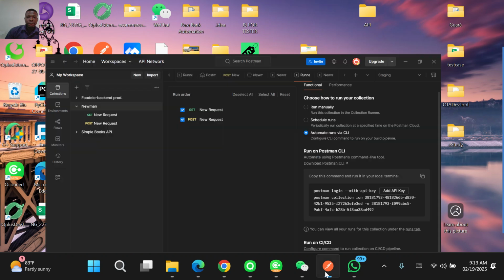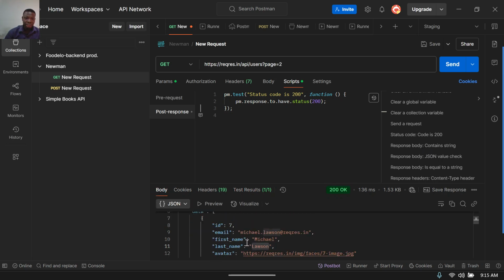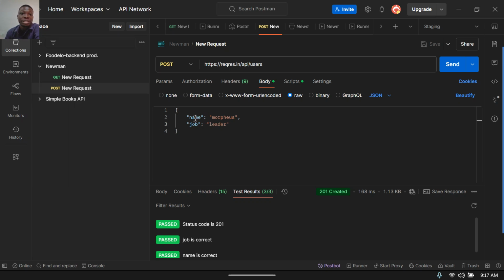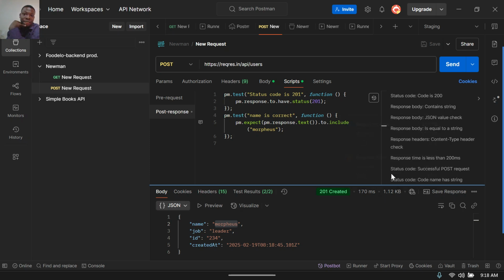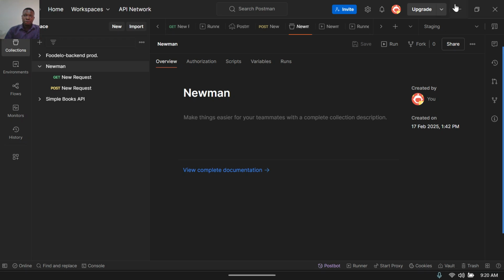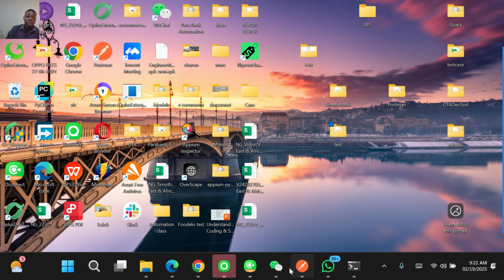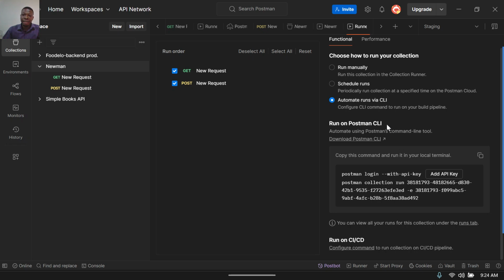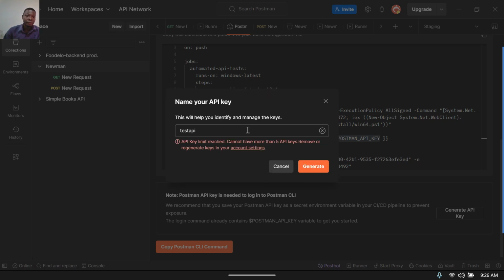🚀 Automating API Testing with Postman, Newman & GitHub Actions | Full Tutorial 2025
💡 Struggling with API automation or CI/CD pipelines? This tutorial is for you!

In this step-by-step guide, I walk you through how to automate API testing using Postman, Newman, and GitHub Actions — from writing tests to running them automatically in CI/CD.

🔎 What You’ll Learn in This Video:
✅ Writing Postman test scripts (status code, response body, time, size)
✅ Sending GET & POST requests
✅ Exporting collections for automation
✅ Running tests with Newman in the command line
✅ Integrating Newman into GitHub Actions CI/CD
✅ Debugging failed tests with detailed logs
✅ Managing Postman API keys (delete & regenerate when needed)
✅ Tracking test results in GitHub Actions & Postman Run History

👨‍💻 Perfect for:

QA Engineers

Developers exploring CI/CD

Anyone who wants to speed up testing workflows

🔥 Watch till the end for bonus tips on debugging and best practices!

📌 Don’t forget to:
📤 Share with a teammate or friend in tech!

00:00 – Intro & What You’ll Learn
01:15 – Postman Basics & Test Scripts
03:40 – Writing Assertions (Status Code, Response Body, Time, Size)
06:25 – Sending GET Requests in Postman
08:10 – Sending POST Requests in Postman
10:05 – Exporting Collections for Automation
12:20 – Running Collections with Newman CLI
15:00 – Live Demo: Newman Test Execution
18:30 – Setting up GitHub Actions Workflow
21:45 – Adding Secrets (Postman API Key)
24:10 – Automating API Tests in CI/CD
27:00 – Debugging Failed Tests & Logs
29:20 – Managing API Keys (Delete & Regenerate)
31:15 – Monitoring Test Results in GitHub & Postman
34:00 – Best Practices for API Test Automation
36:00 – Wrap Up & Next Steps